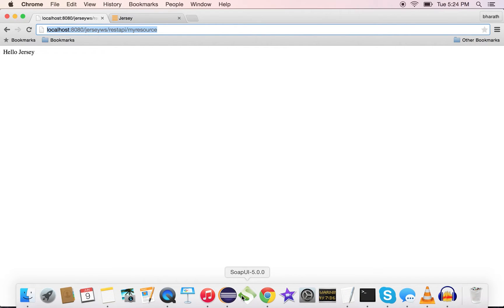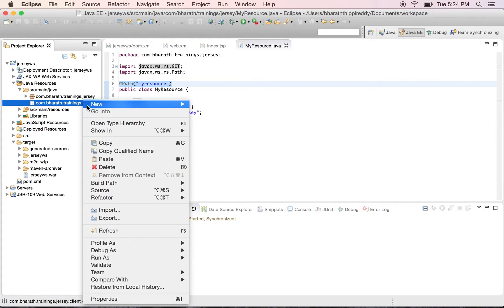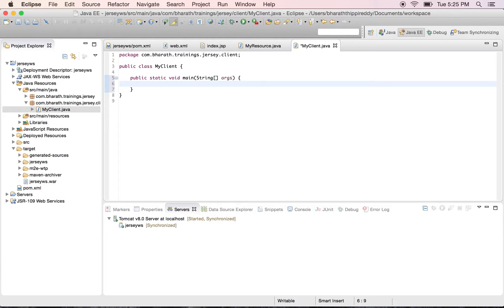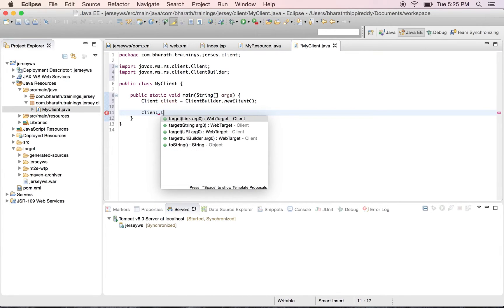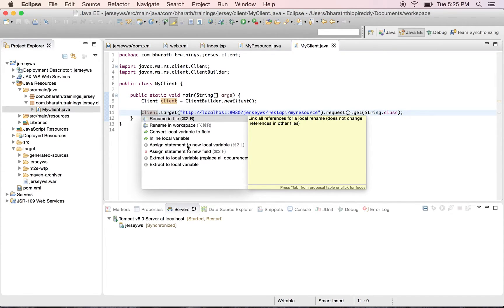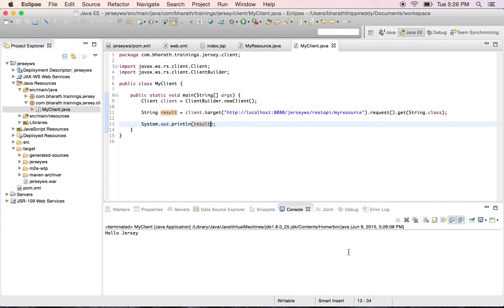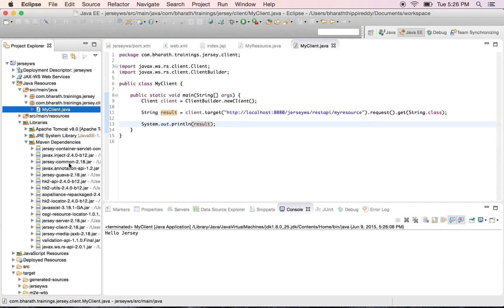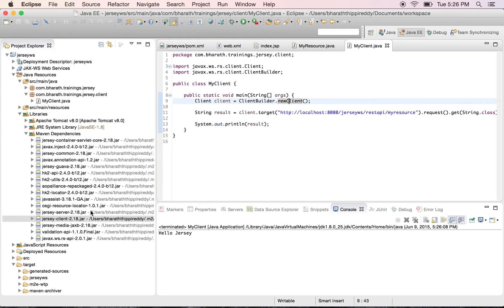Jersey REST Client